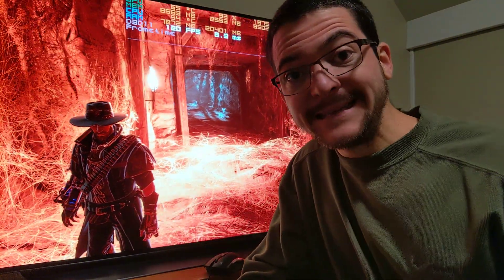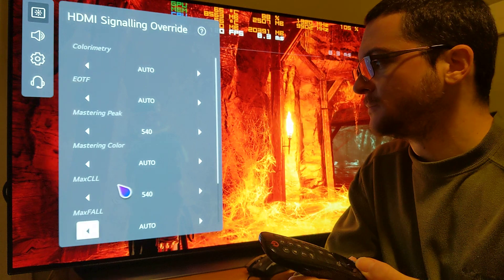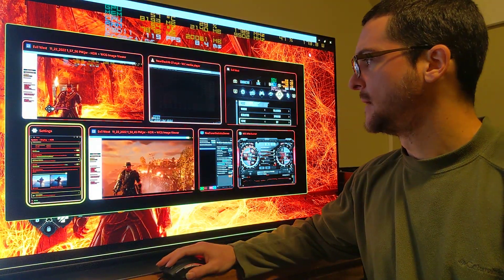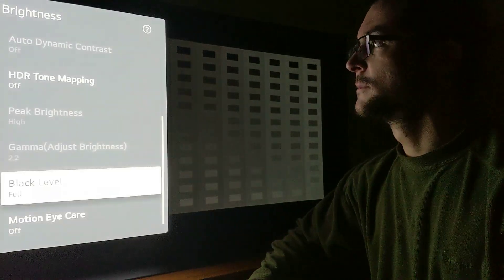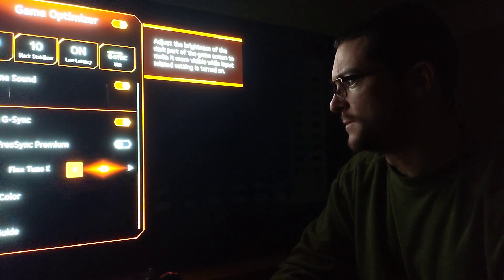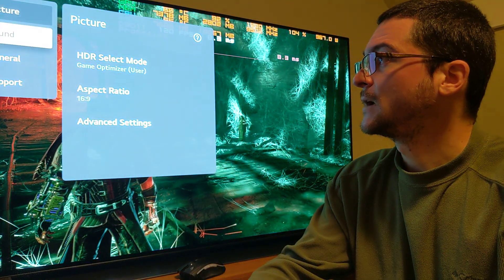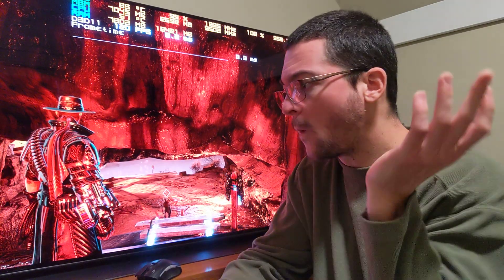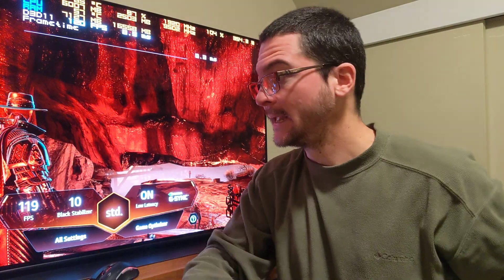Auto HDR settings for LG OLEDs. Evil West HDR settings on PC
Near black test pattern that I used. I got it from a video of Classy Tech Calibrations

@Classy Tech Calibrations